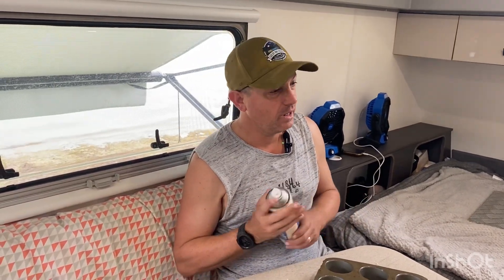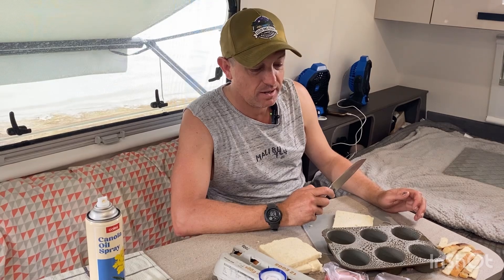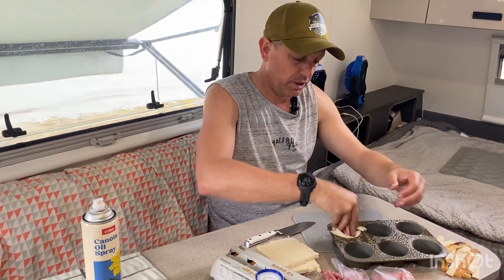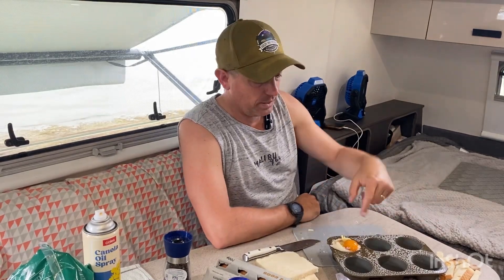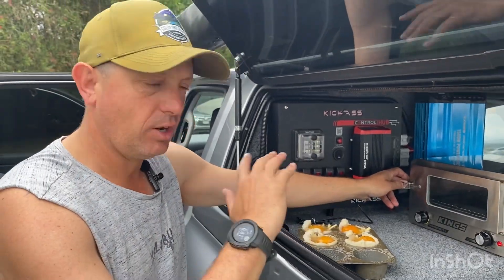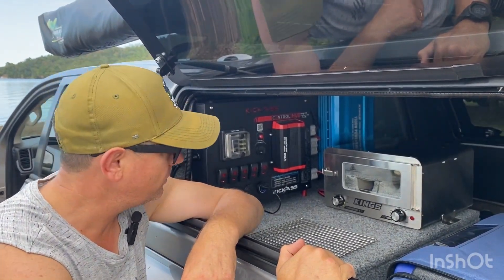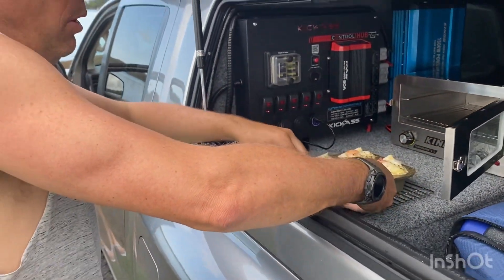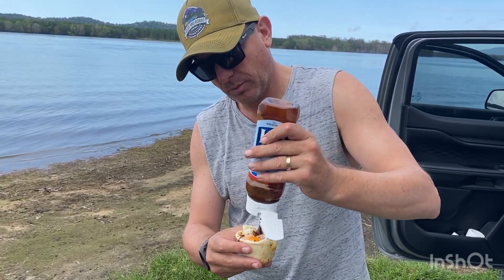Travel buddy breakfast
A quick and easy breaky when packing up camp. You don’t have to cook it or watch over it just let the travel buddy do its thing